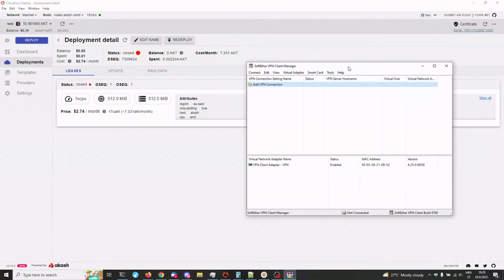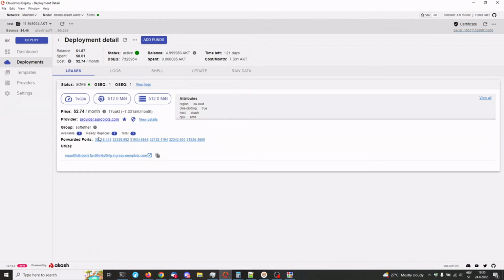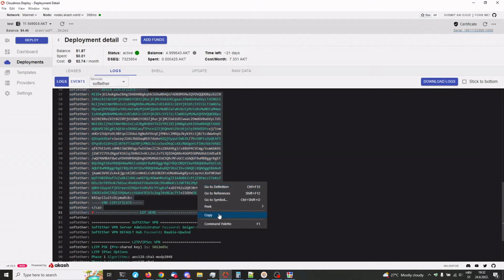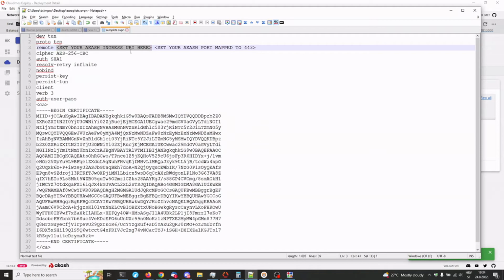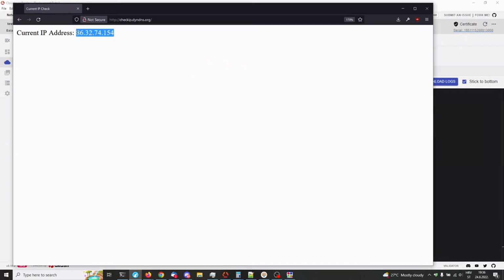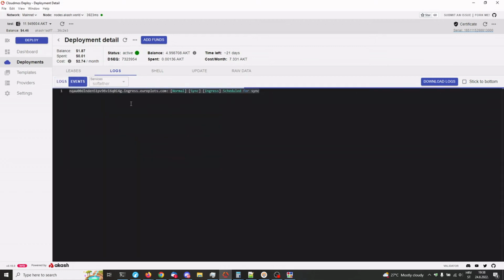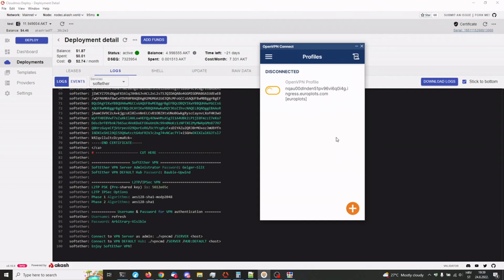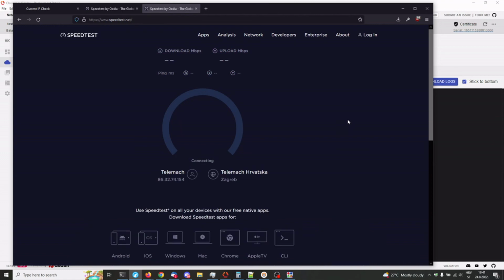SoftEther VPN server on Akash network with OpenVPN client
How to set up SoftEther VPN server using Akash network and how to connect using OpenVPN Connect software for Windows.